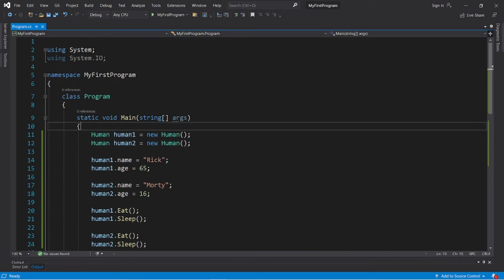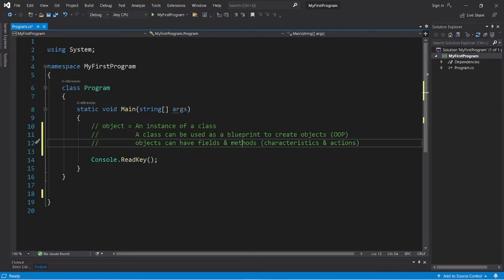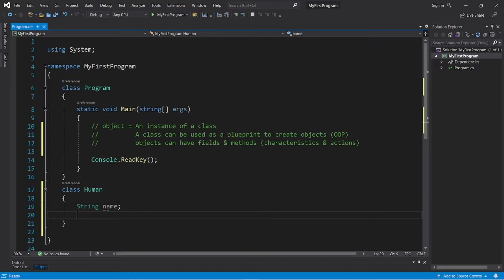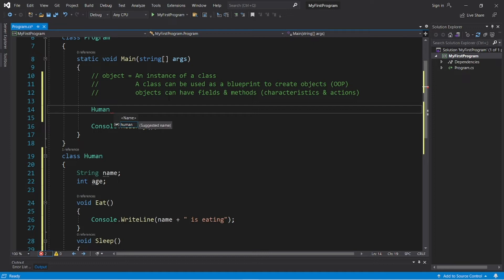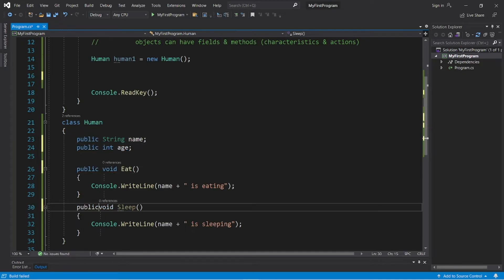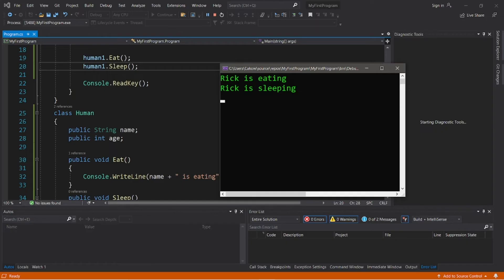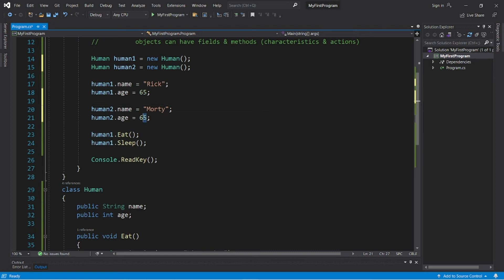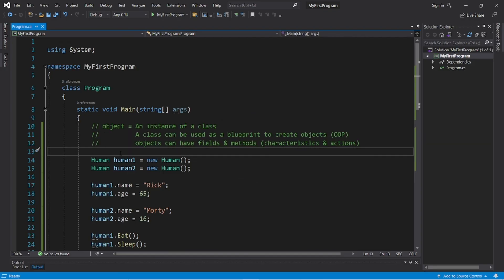C# objects 🧍‍♂️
C# object oriented programming tutorial example explained

using System;

namespace MyFirstProgram
    class Program
        static void Main(string[] args)
            // object = An instance of a class
            //          A class can be used as a blueprint to create objects (OOP)
            //          objects can have fields & methods (characteristics & actions)

            Human human1 = new Human();
            Human human2 = new Human();

            human1.name = "Rick";
            human1.age = 65;

            human2.name = "Morty";
            human2.age = 16;

            human1.Eat();
            human1.Sleep();

            human2.Eat();
            human2.Sleep();

            Console.ReadKey();
    class Human
        public String name;
        public int age;